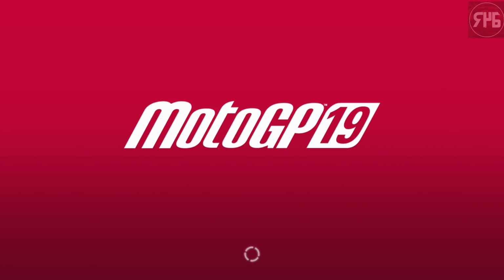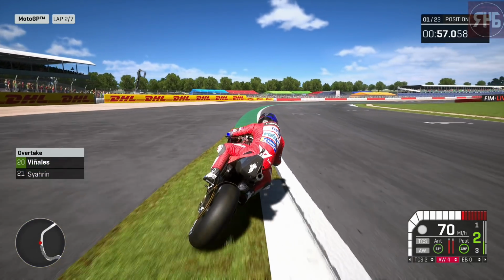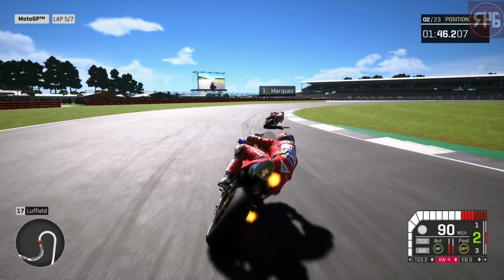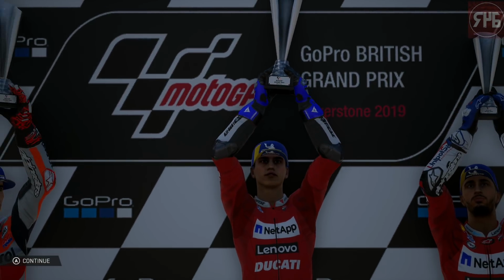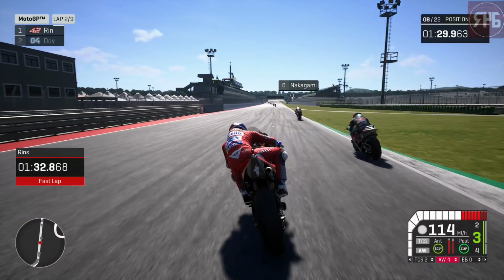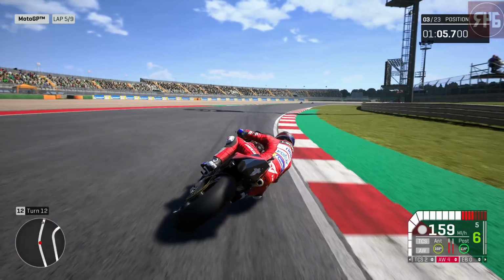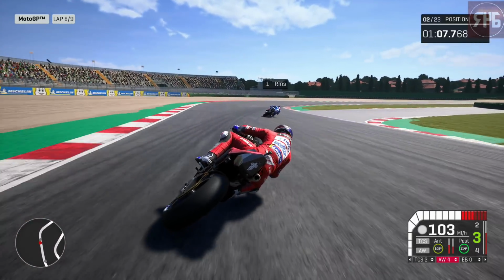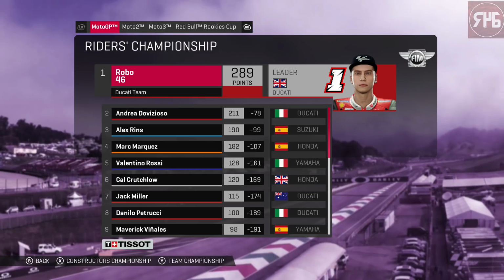MotoGP 19 | Career Pt 80: Home Race From The Back Of The Grid!! (Xbox One X)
Home race at Silverstone, but starting at the back of the grid!!

Artist: DEgITx

Song: Grim Reaper (feat. Matty M.)

DEgITx

Matty M.